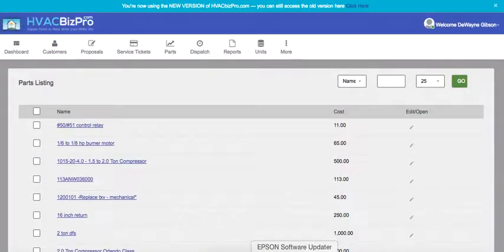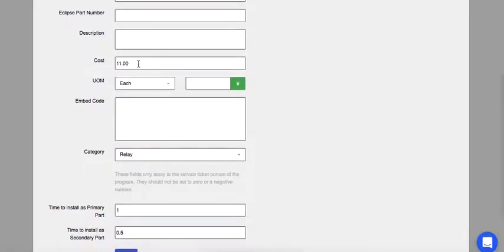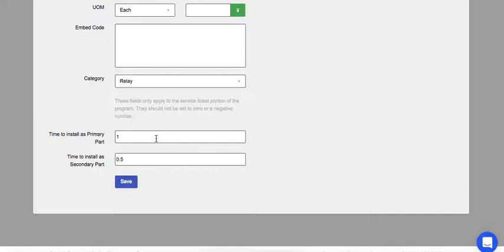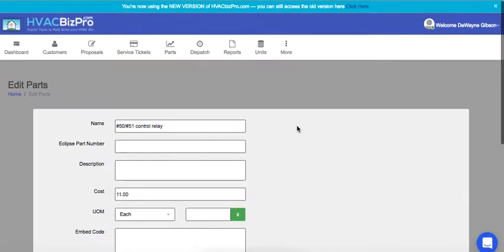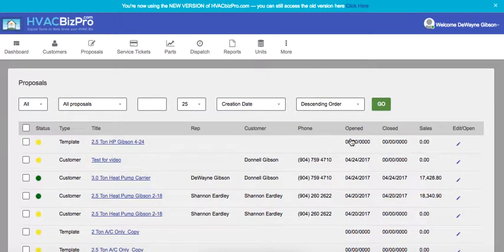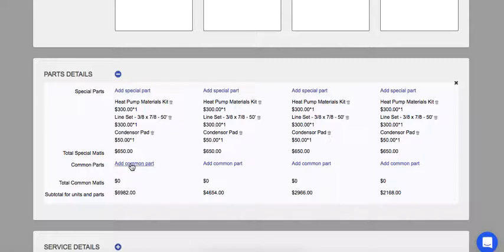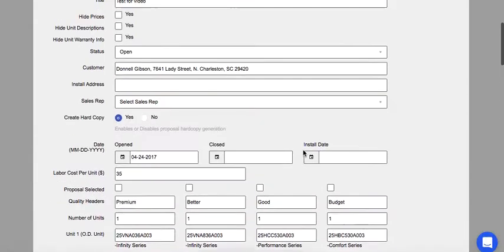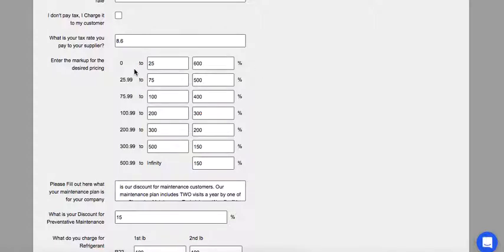The difference between Special and Common Parts